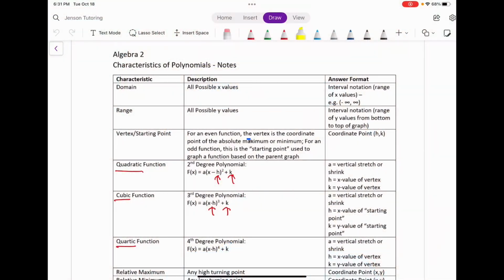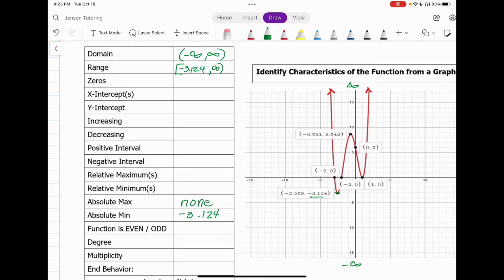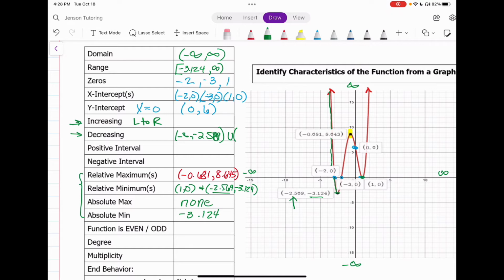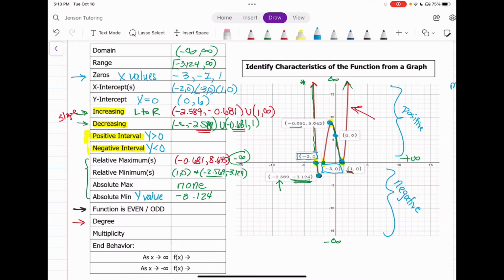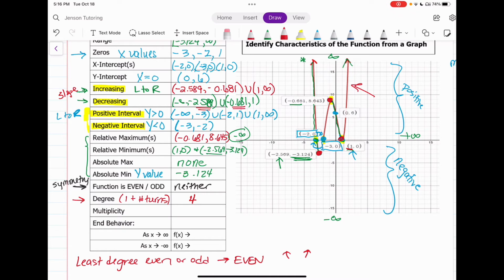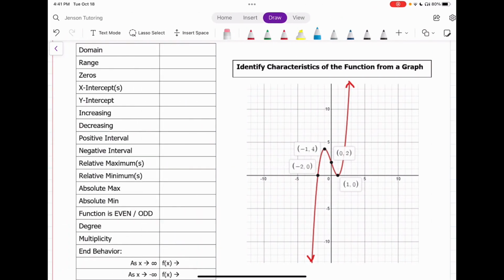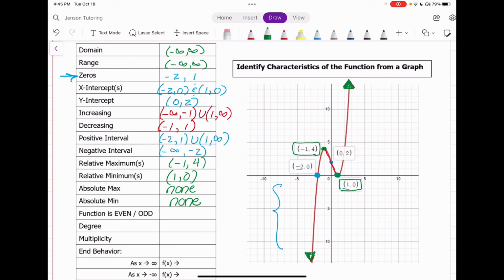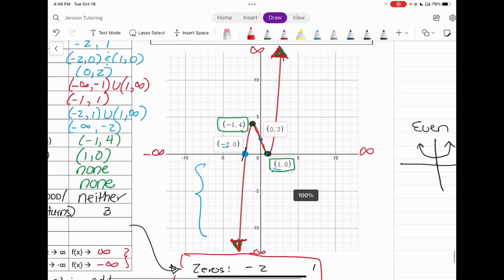Algebra - Characteristics of Polynomial Functions & Graphs - Worked Out Review Problems & Practice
This video works through practice problems to review identifying Characteristics of Polynomial Functions from a Graph using proper notation and terminology:

- Interval Notation
- Domain/Range
- Intercepts, Zeros
- Intervals of Increase / Decrease
- Intervals Positive / Negative
- End Behavior
- Relative/Absolute Maximums & Minimums
- Identifying the Least Degree of Polynomials
- Multiplicity
-Sign of the Leading Coefficient
-Symmetry (Even/Odd/Neither)

- LOTS of Worked out Examples
- Common mistakes and errors students make on tests

Pause the video on the problems if you want to work the problem on your own - then check your work with the answers.